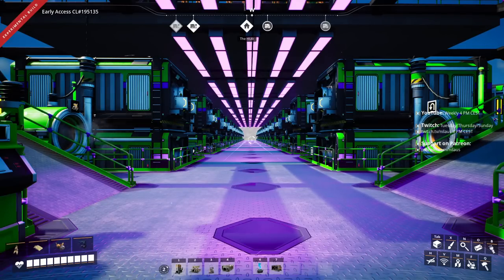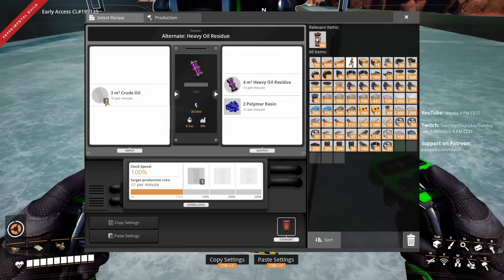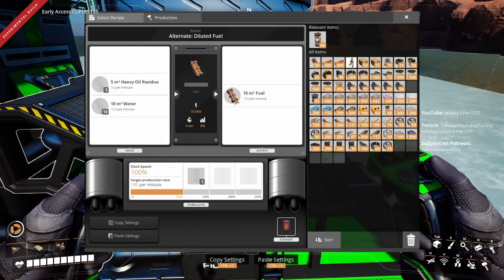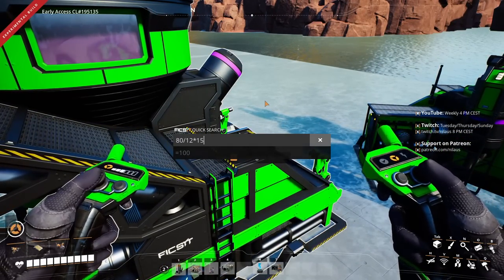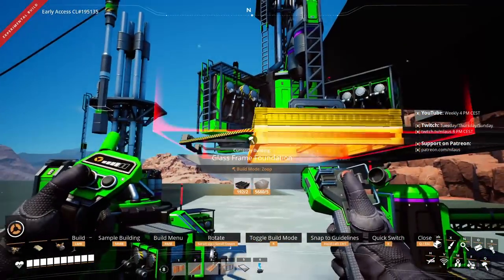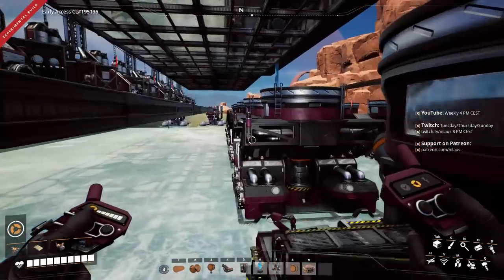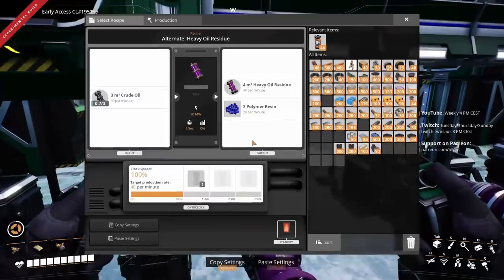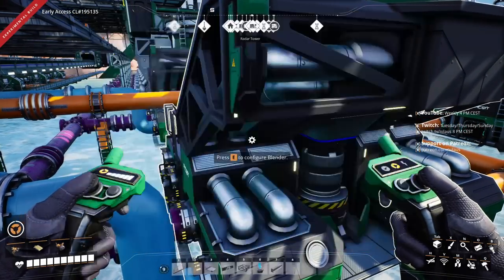20,000 MW From 600 Oil Using Diluted Fuel | 13 | Satisfactory Update 6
SATISFACTORY

UPDATE #5
- Improved Weapons with New Ammo
- Reworked Zone: Spire Coast
- Improved Character Grid
- Improved Enemies

LETS PLAY
Focus on using Trains and Trucks to consolidate into a single mega-factory
Combined Lets Play between YouTube and Twitch
- Twitch: Design, Building, Roaming, Testing

SCHEDULE:
YouTube: Monda & Friday at 16:00 CEST
Twitch: Tuesday, Thursday, Sunday at 20:00 CEST